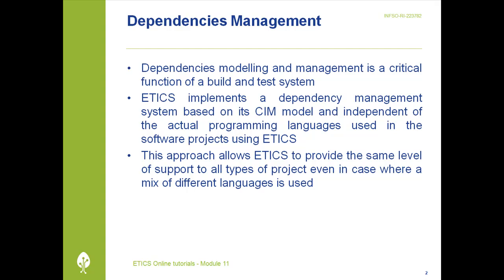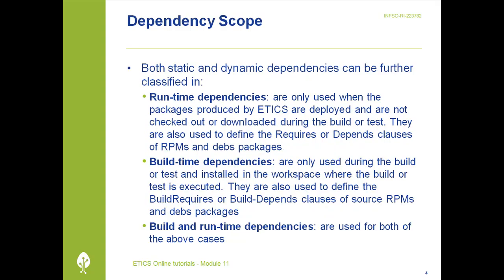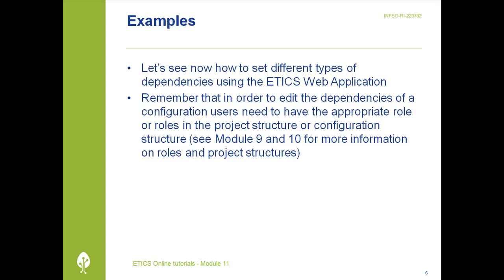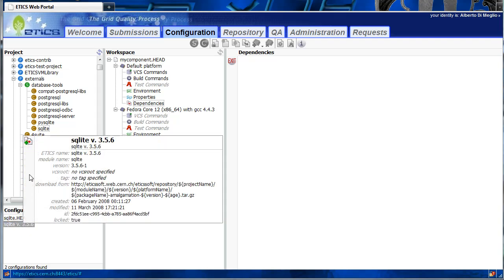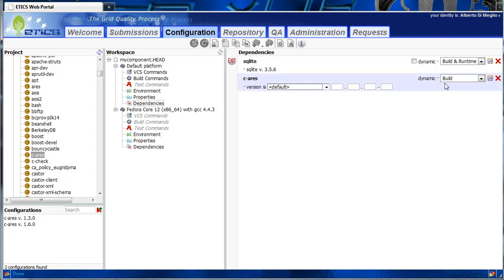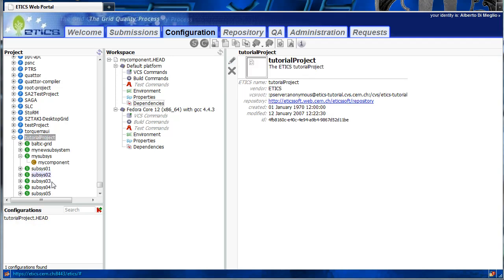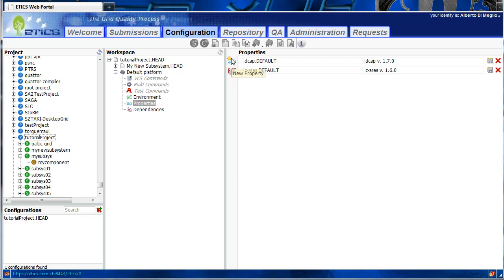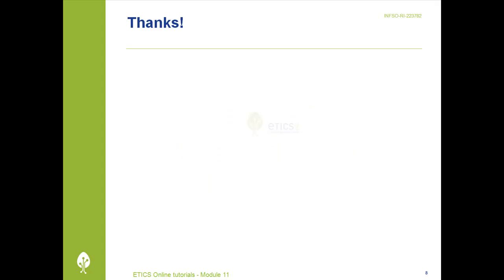11 - Managing Dependencies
This tutorial explains the basic concepts od dependency management in ETICS and how to define dependencies using the ETICS Web Application